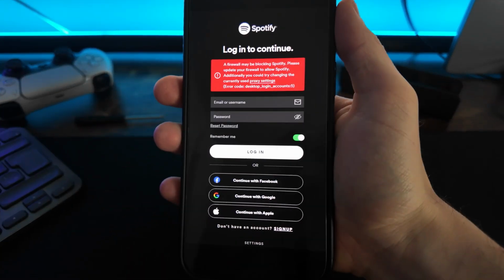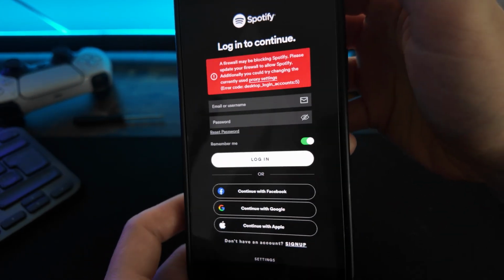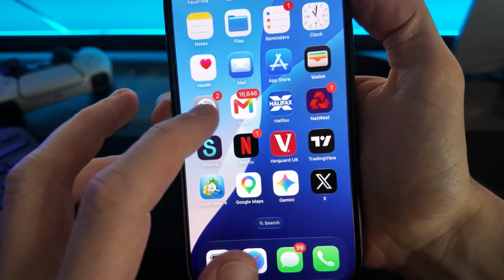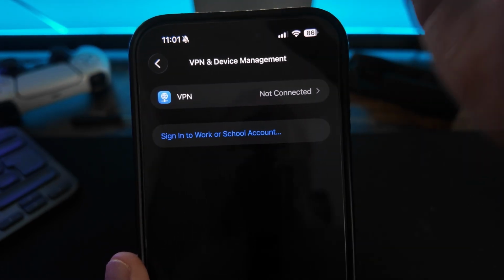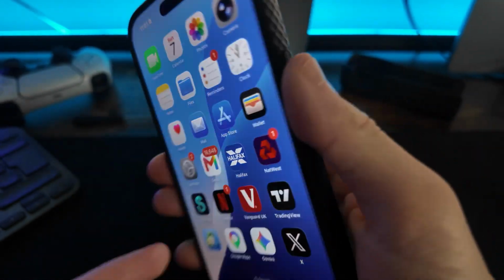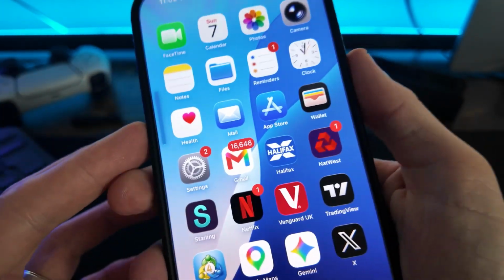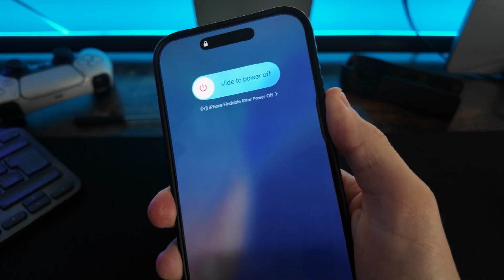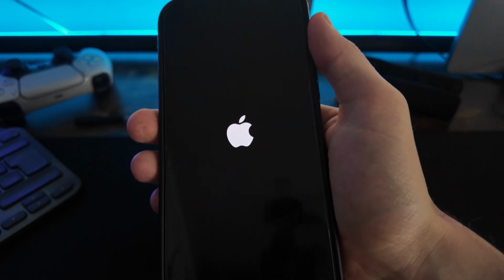How to Fix 'A Firewall May Be Blocking Spotify' Error